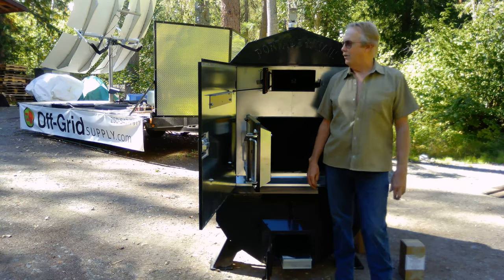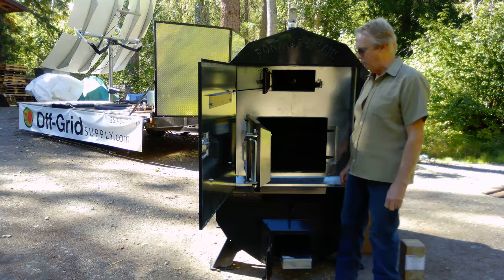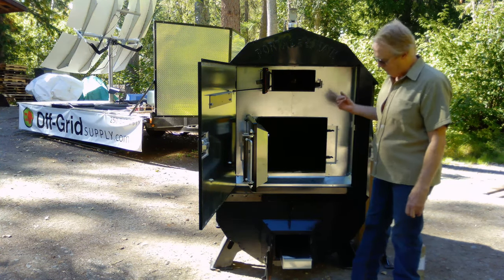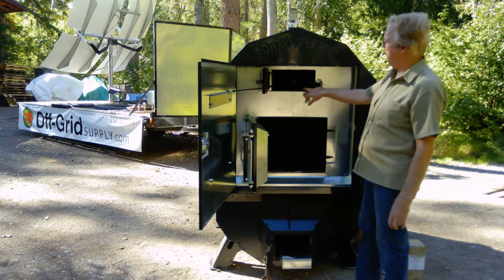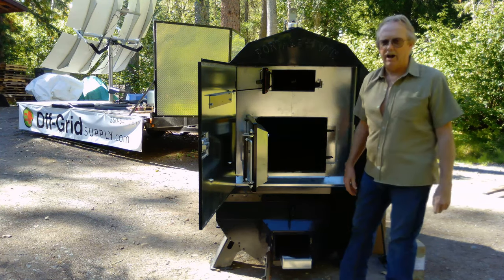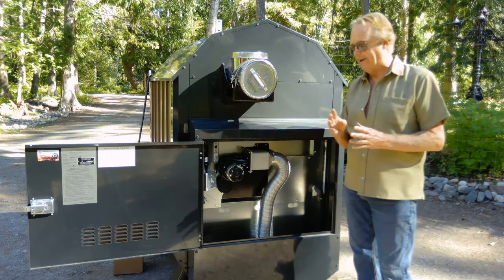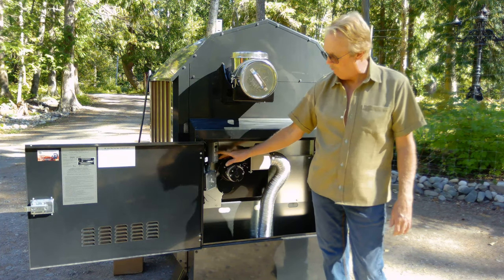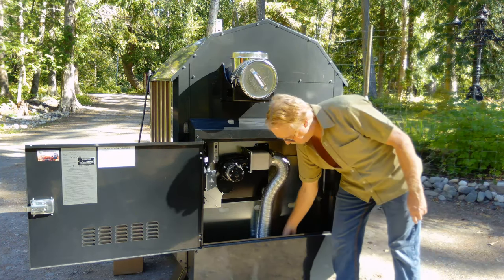Ultimizer Series Portage & Main Wood Boiler walk-thru / Off-GridSupply.com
Portage & Main Ultimizer BL28-40 Wood Boiler, available in 4 models BL25-34, BL28-40, BL34-44, BL40-44. Heating from under 2000 sq ft to over 12, 000 sq ft. The basic design of all the Ultimizer series boilers are the same as the one in the video. Heat your home, farm, pool, hot tub, domestic hot water and more. Available at Off-GridSupply.com